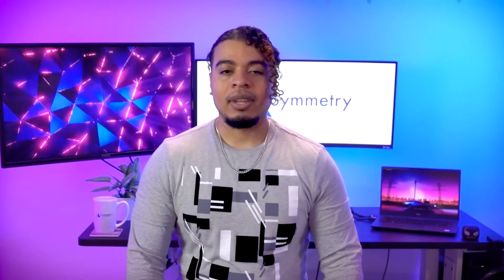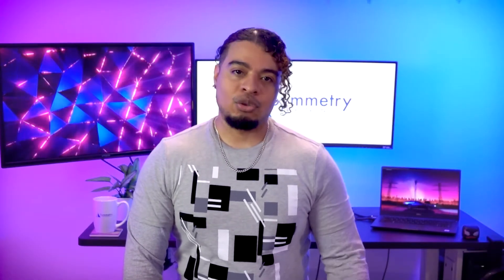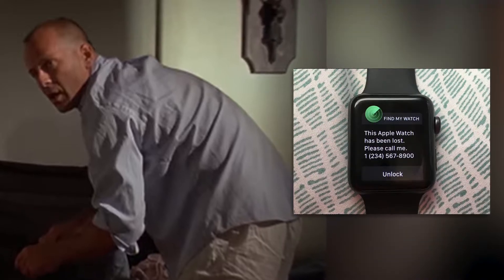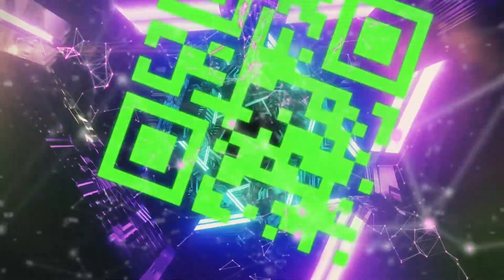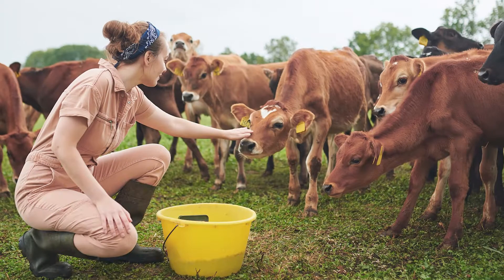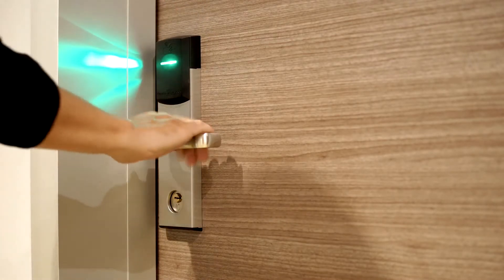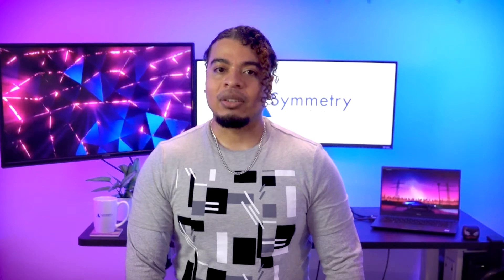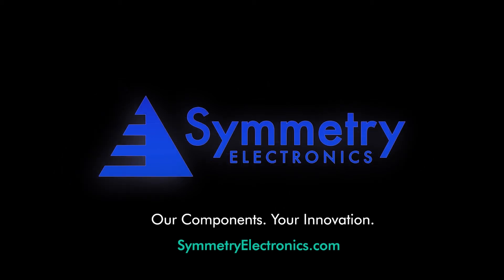What to Know About Asset Tracking - Don't Let Your Assets Become Lost Assets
No matter the size of your operation - or even if you don't have an operation at all but own something of great personal value that you don't want to lose - knowing where your physical assets are at all times has big benefits. There are many different options available for asset tracking, and it may be overwhelming for some people to select which method to utilize for their asset locating needs. In this video, Symmetry Electronics dives into some of the most common asset tracking methods, and some of the pros and cons of these methods. 🛰📡

0:00 Intro
0:55 Why do assets need to be tracked?
3:11 Barcode Labeling
3:51 QR Codes
4:22 RFID
4:59 NFC Tracking
5:25 GPS Systems
5:50 Tracking with IoT
6:58 Closing Words